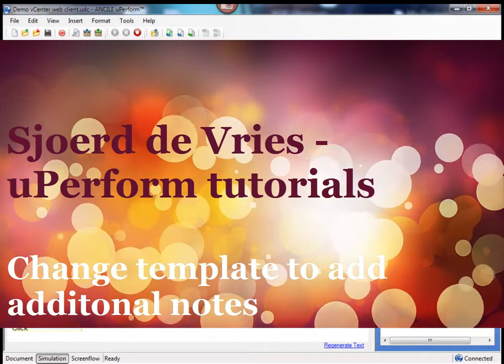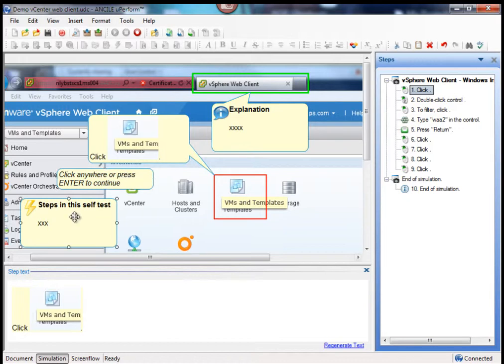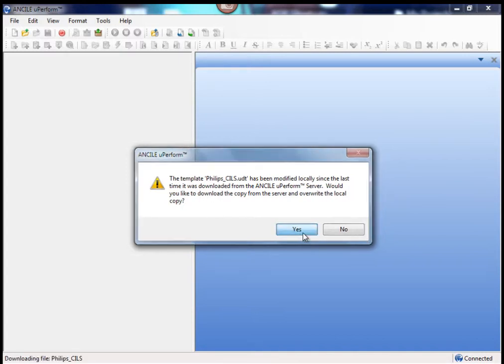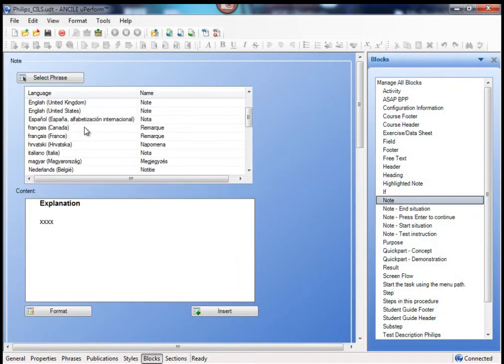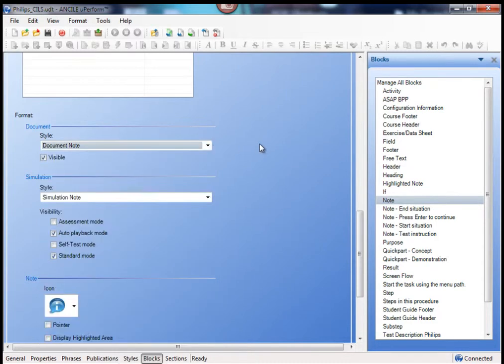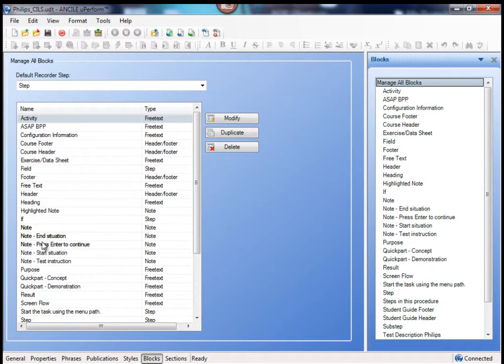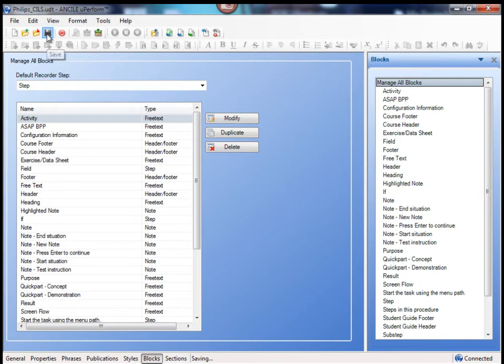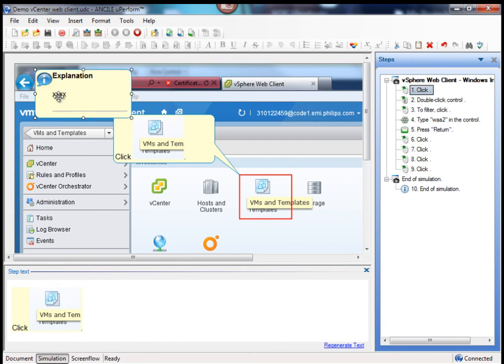Notes in uPerform - Change Template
This tutorial describes how to change the uPerform template to create more simulation notes that are available in the Insert - Notes menu.

The instruction is valid for uPerform 4 and 5.